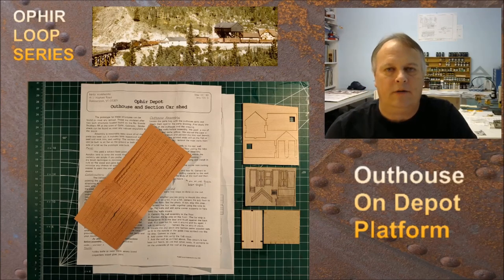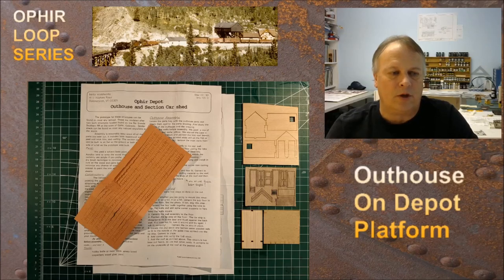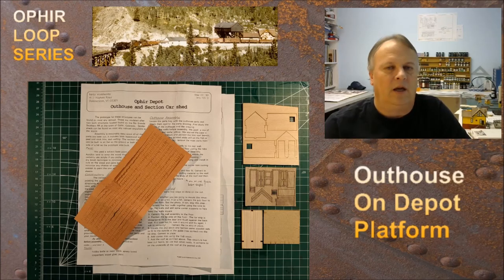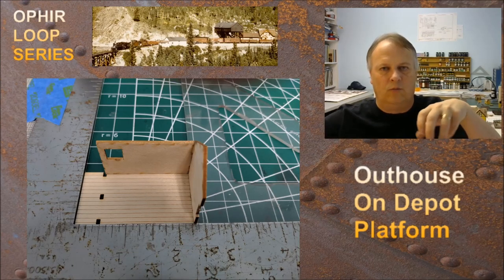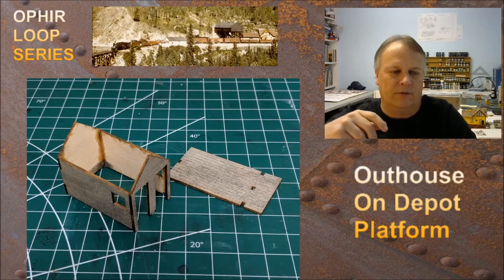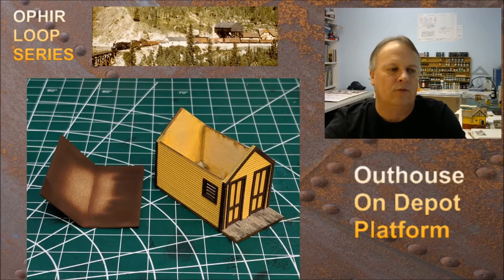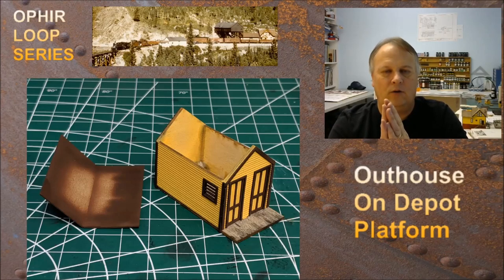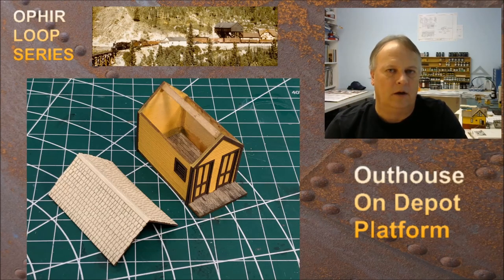Ep 71 HOW-TO DEPOT OUTHOUSE, BANTA MODELWORKS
Michael McCarville demonstrates building the HOn3 RGS Depot Outhouse at the Ophir Loop in Colorado.  Thanks to Bill Banta from Banta Modelworks allowing me to feature HO Scale Section House kit bmw-101.  Special thank you for photo permission to Friends of Cumbres and Toltec.  We will model the time period in early 1940s.
PAINT AND WEATHERING
- Order of planning paint is important to minimize touchups.
- Isopropyl Alcohol and India Ink 10 to 1 mixture for any wood staining, either under painted surface or supports.
- Star Brand Paints 50/50 mix STR-09 D&RGW Depot Buff and STR-32 D&RGW Jersey Cream for siding.  Go to the Online Catalog, and use the drop down to line 22 for Star Brand paints.
- STR-33 D&RGW Trim Brown for trim\doors\windows.
- Iwata airbrush for all paint.
- Chalk powders used lightly on the roof and decking, sealed with Dullcoat.
Special Thanks To Friends of Cumbres and Toltec Scenic Railroad for their support!
- Photos Used By Permission
- Consider supporting them through their online store.
Library of Congress photo of mules and horses on platform